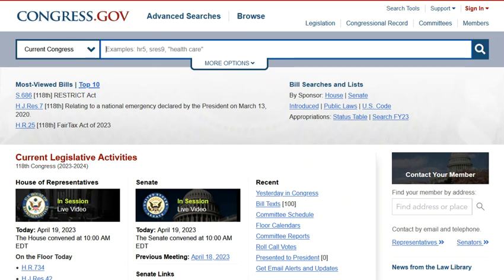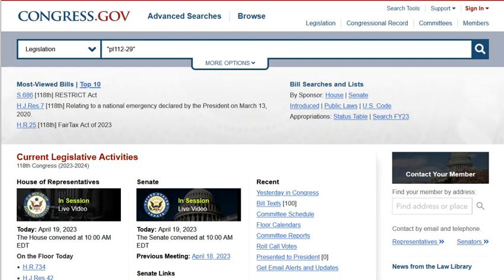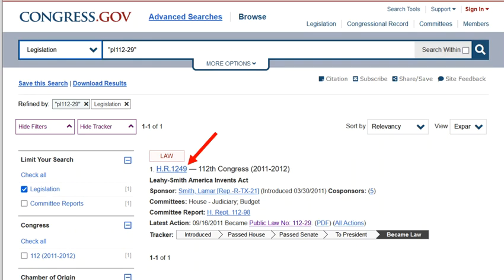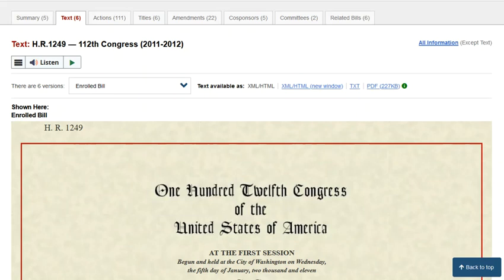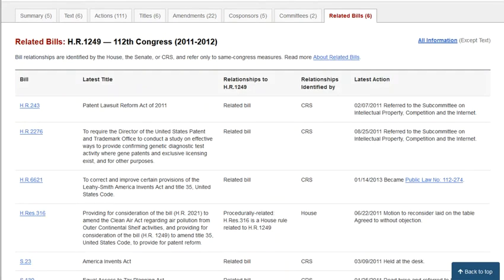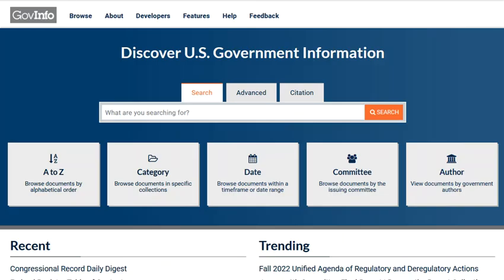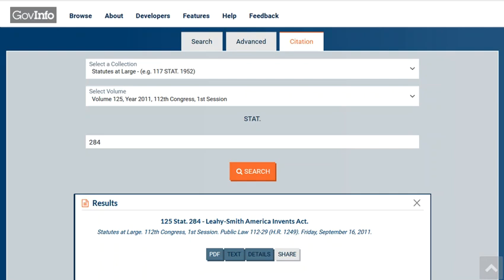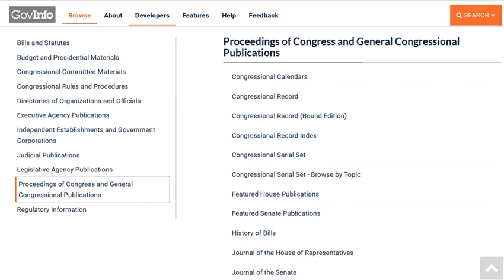Legislative History Resources from the Federal Government